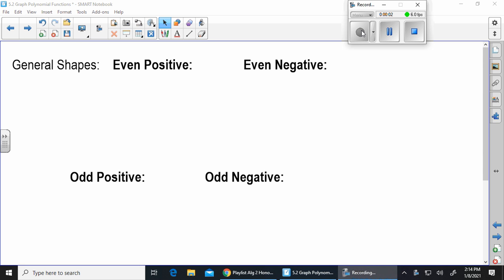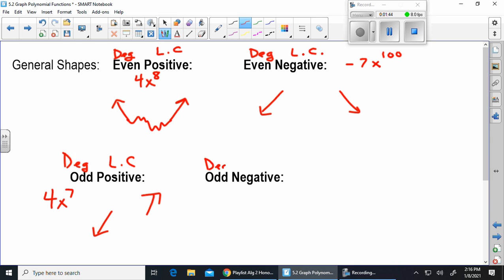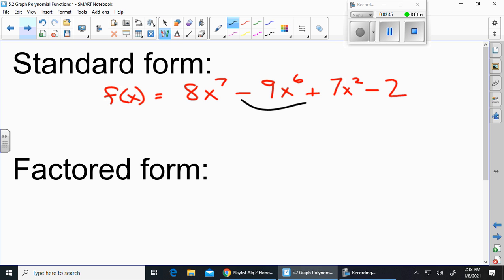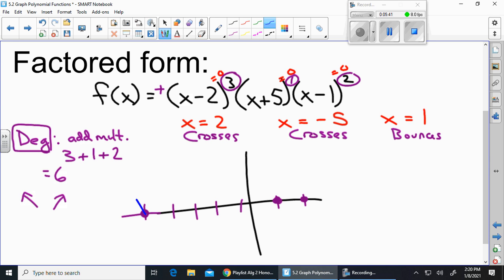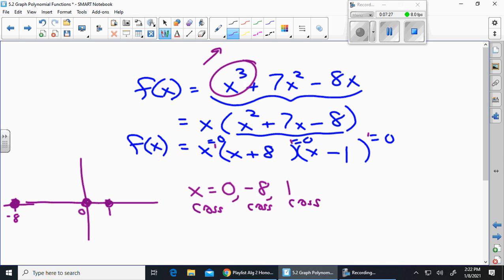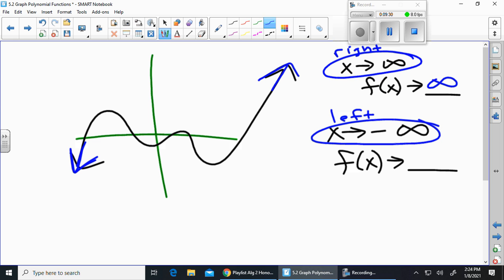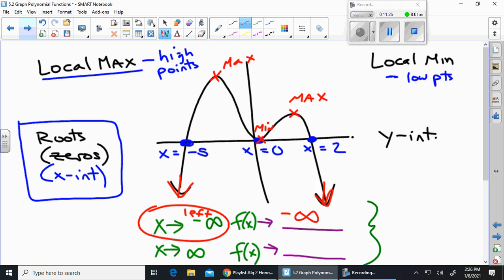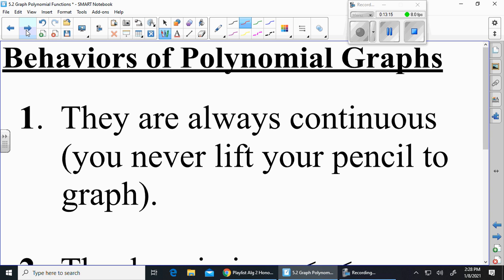More on Graphing Polynomials